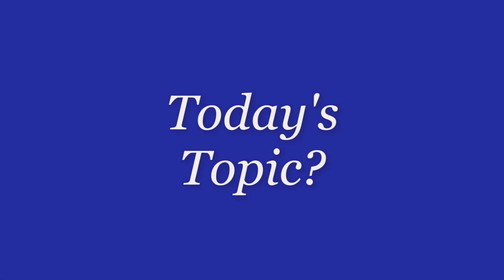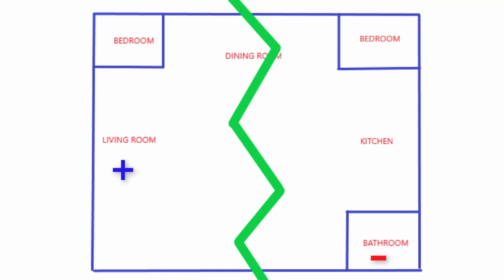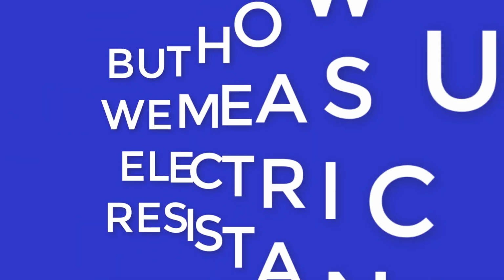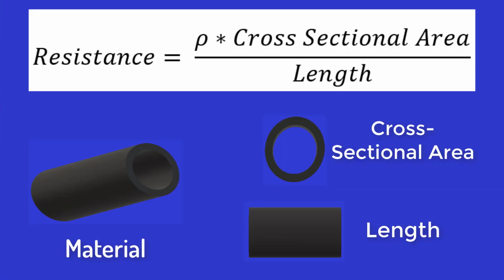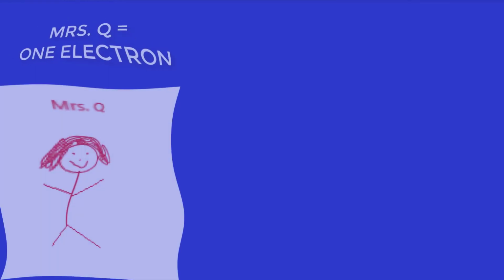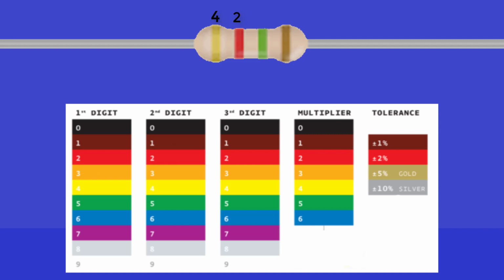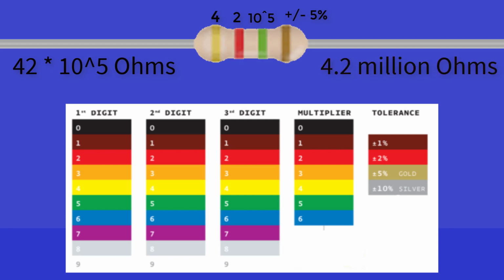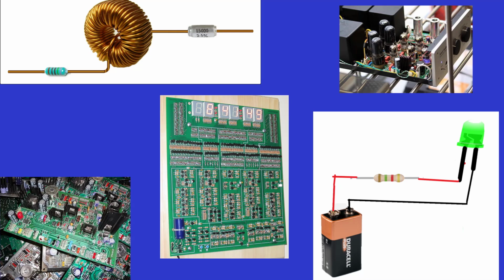Electrical Resistance Defined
A description of the properties of electrical resistance, and an introduction to resistors.